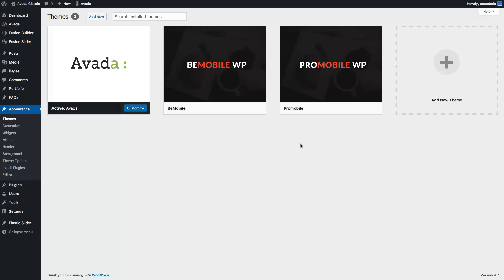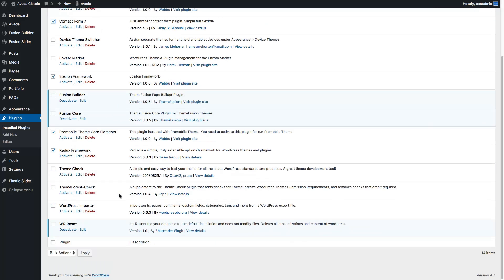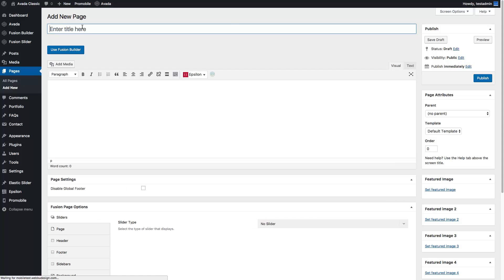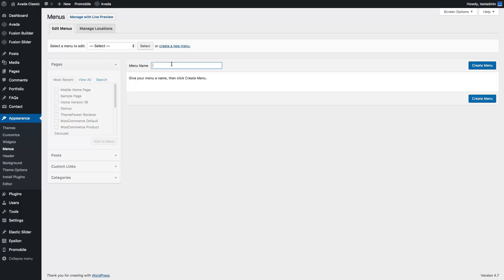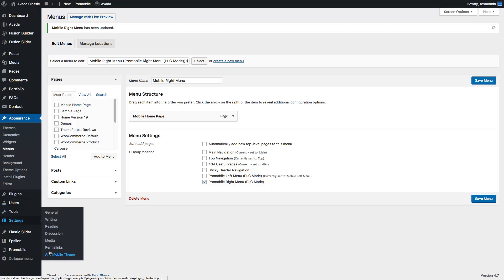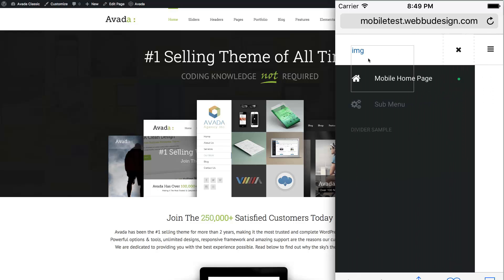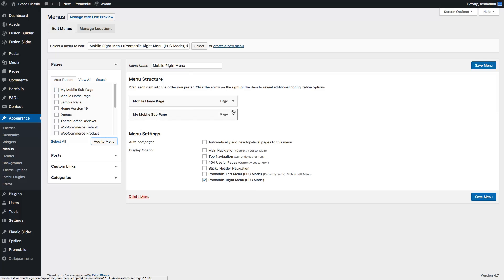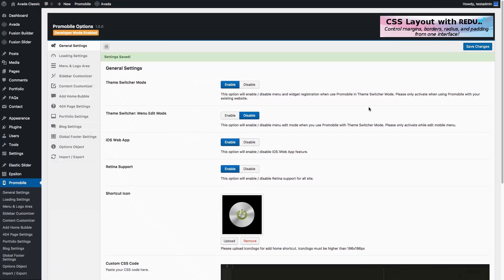Integration Video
Desktop site integration for Promobile and other mobile themes by Webbu & Enabled